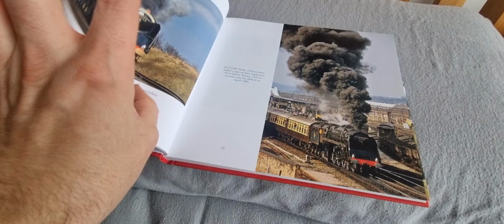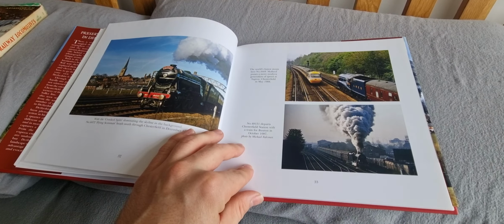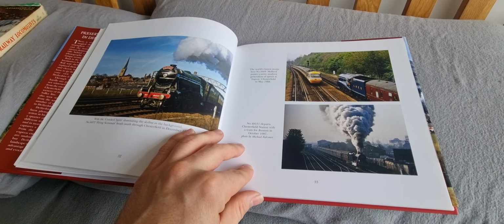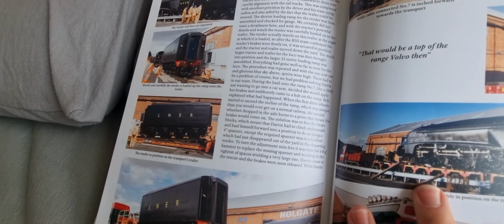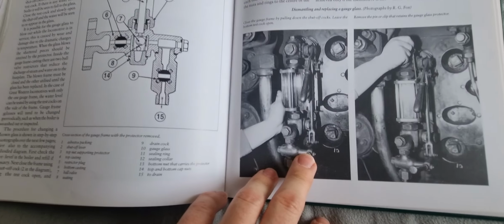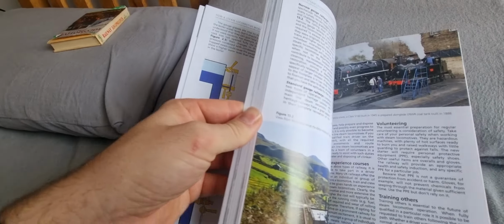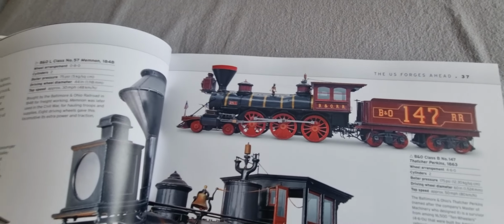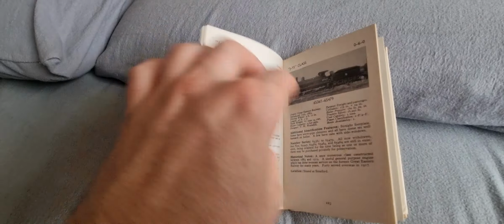MY HORNBY HOBBY EPISODE 246: MY TRAIN BOOKS